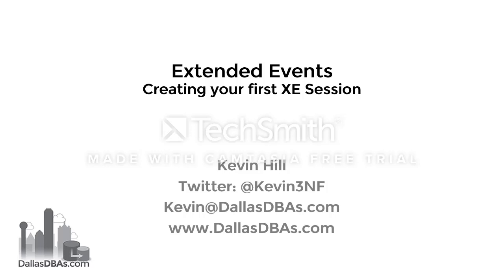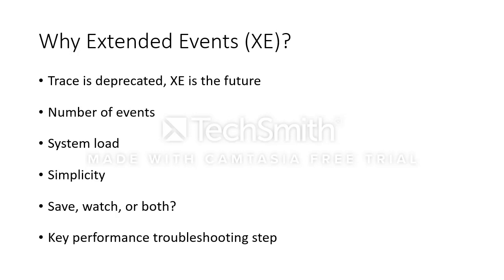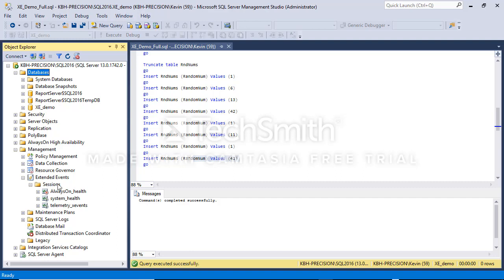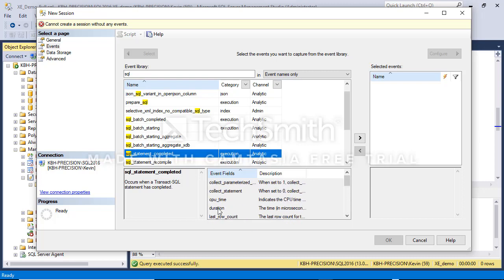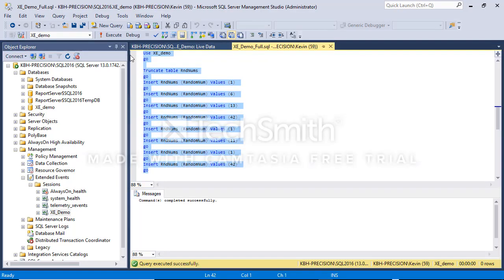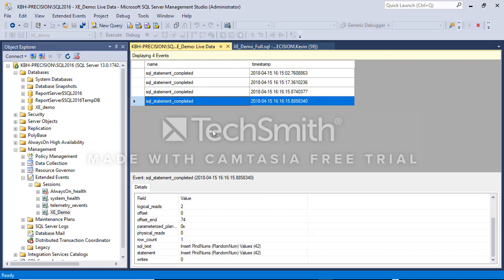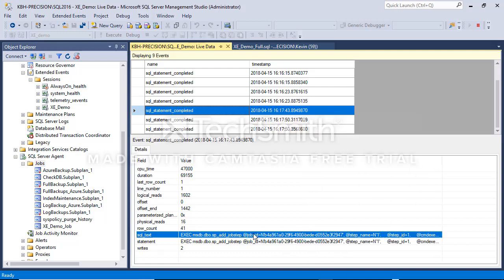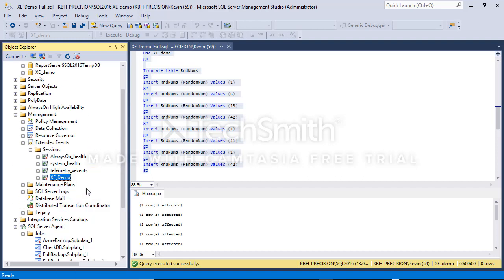SQL101 ExtendedEvents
Super basic Extended Events session...its kind of rough as I was playing with Camtasia for the first time (pardon the watermark), and also a new microphone.   Constructive comments are welcome!